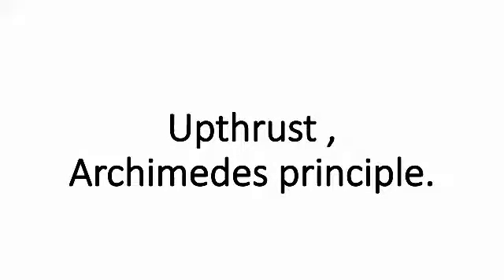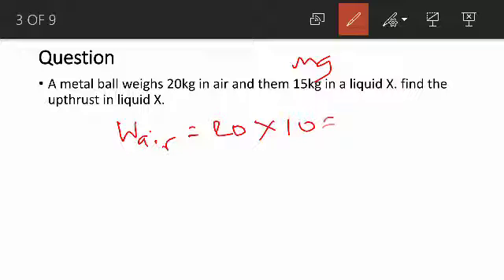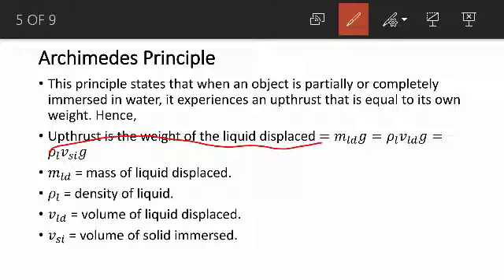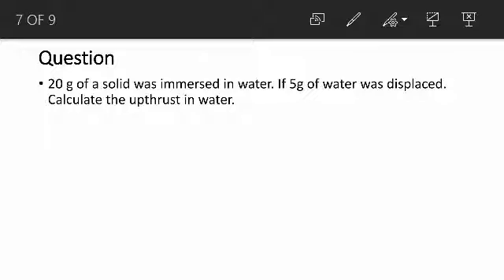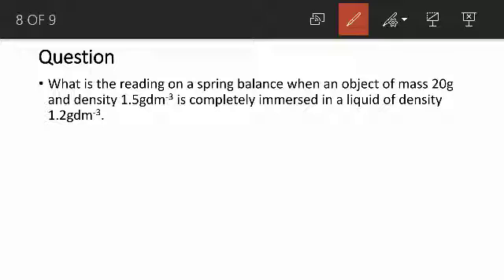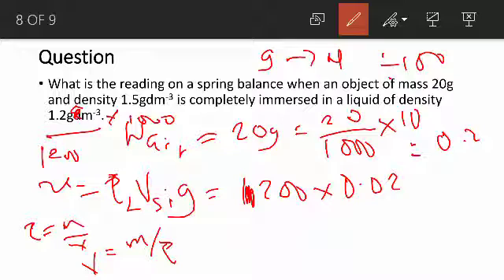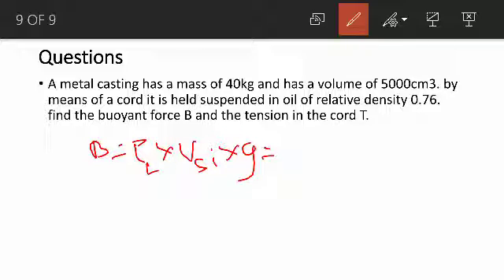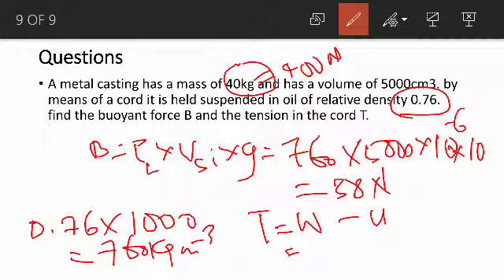Upthrust and Archimedes Principle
Learn definition and calculation involvong upthruat and Archimedes principle.